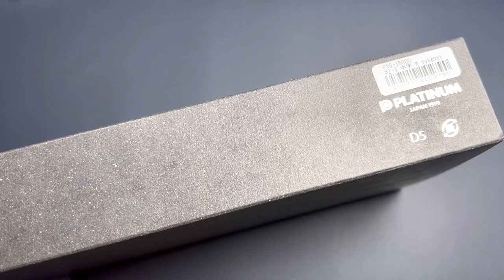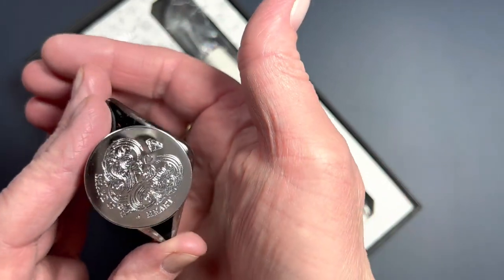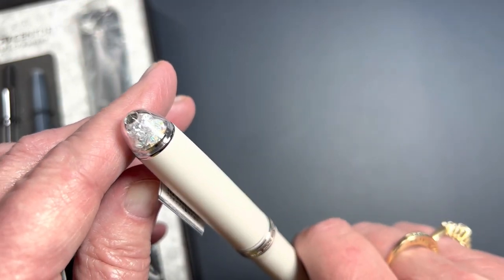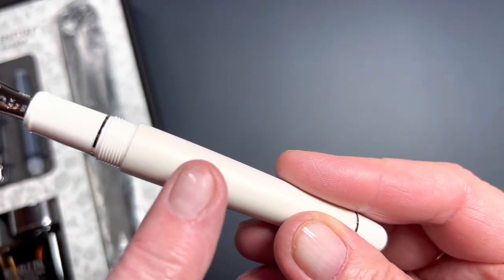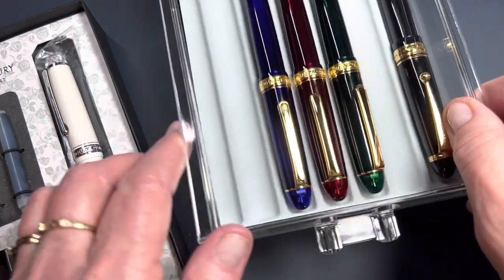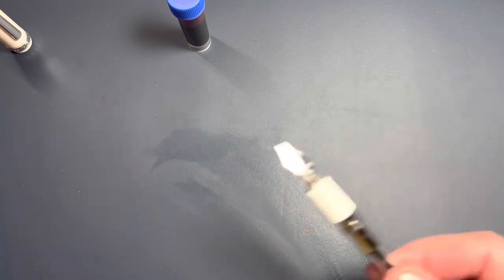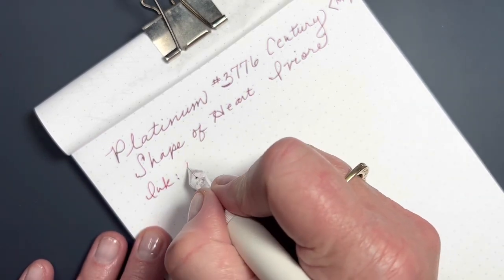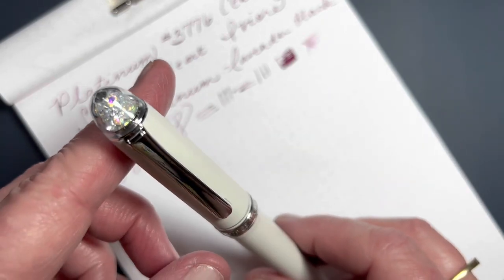Platinum #3776 Shape of Heart Ivoire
I’ve long awaited the arrival of this pre-order special edition pen from Endless Pens.  The pre-order saved me $100 and sadly that discount is no longer available.  I do hope you enjoy seeing this exquisite pen.  It has been on my wishlist for some time.

Please enjoy the Platinum #3776 Shape of Heart Ivoire.